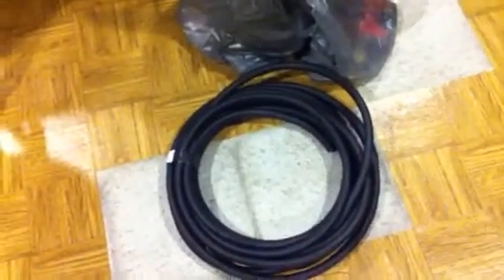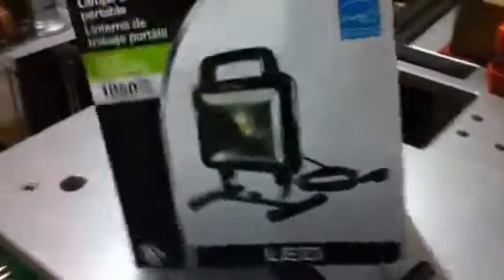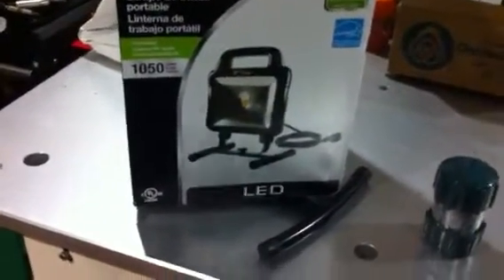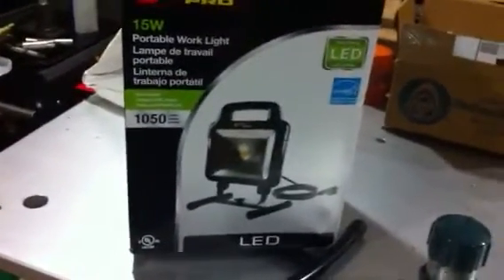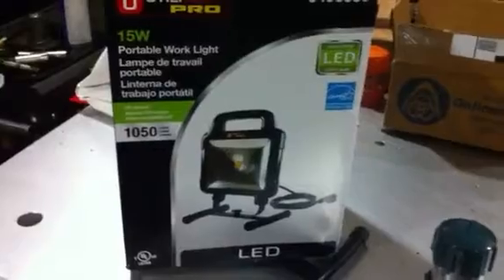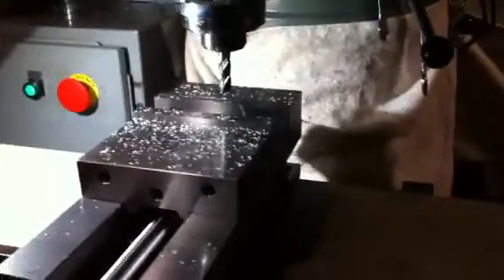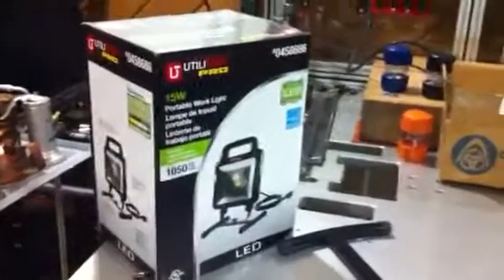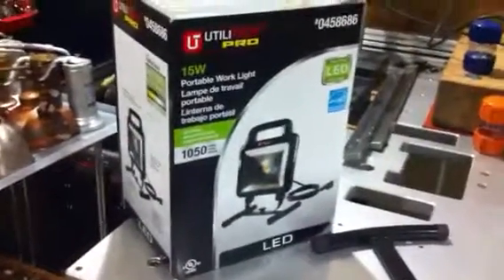I Can See! LED Light for the Mill.